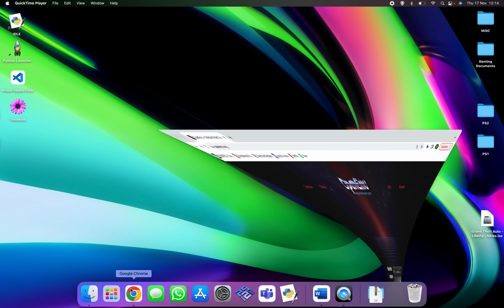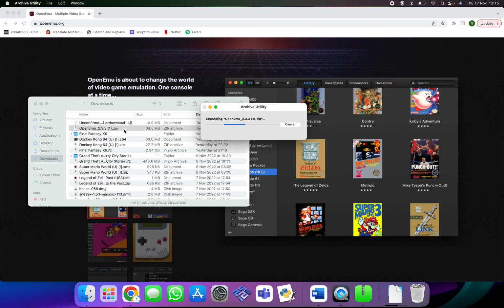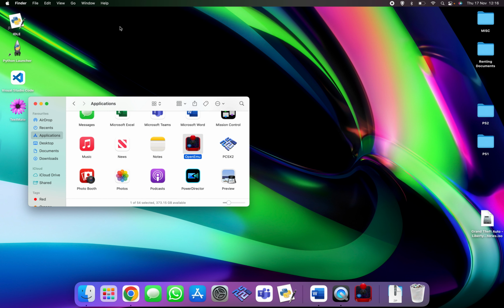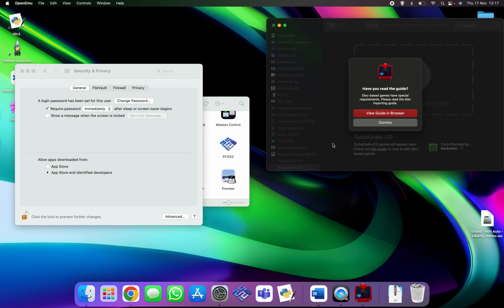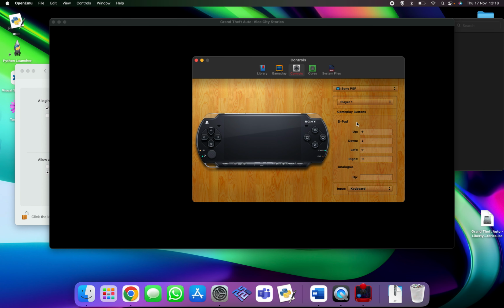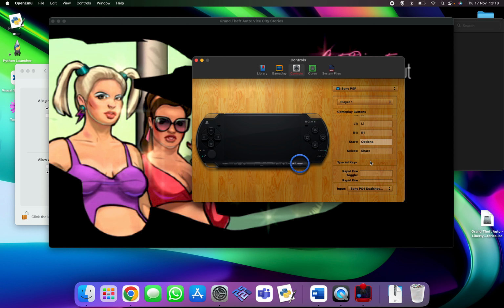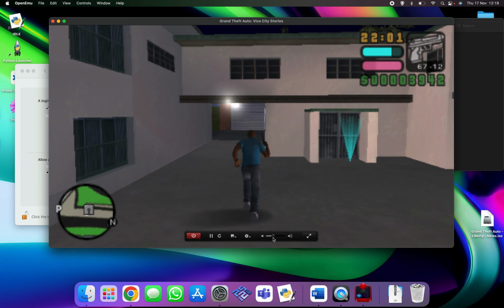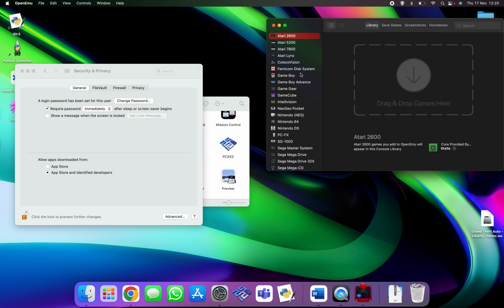Retro Gaming on MacBook/Mac - Open Emu - Twitch/TikTok Lives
In this video I will show Mac/MacBook users how to retro game using the OpenEMU app.

All files you need, including ROMS and applications are found here and in the comments:

There are over 70 links to different sources that will give you access to 10,000's retro games from the 90's to the 00's

This is perfect for Twitch and TikTok Streamers and will give you an edge over the competition.

If you need any help, or advice, please comment